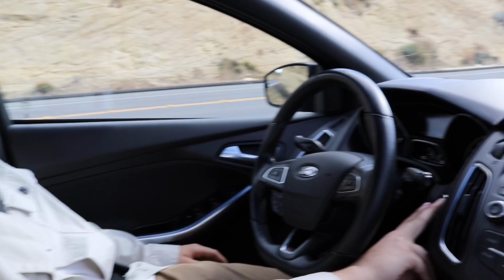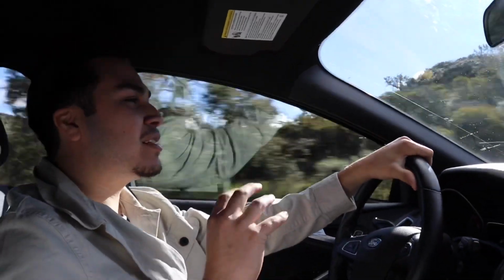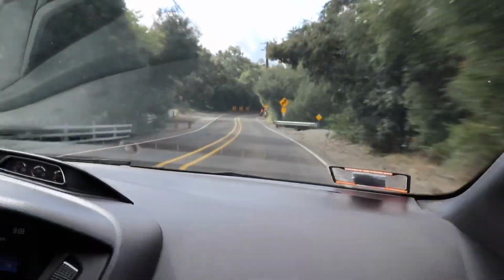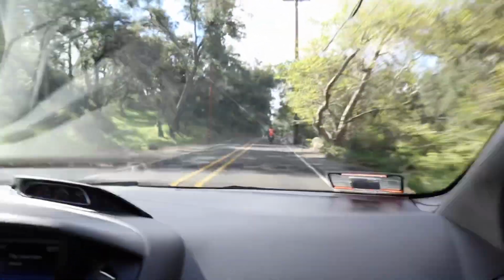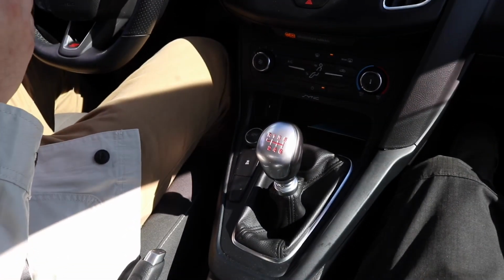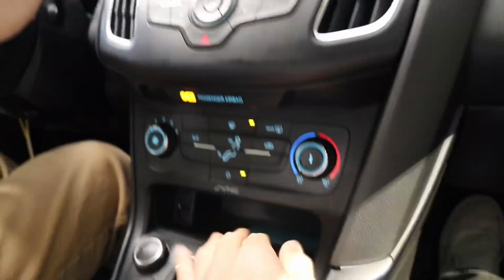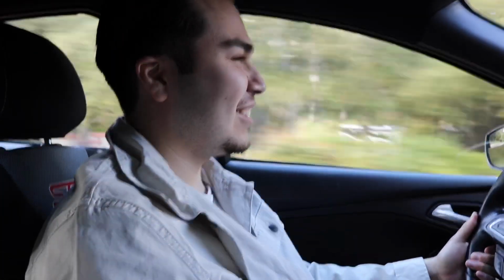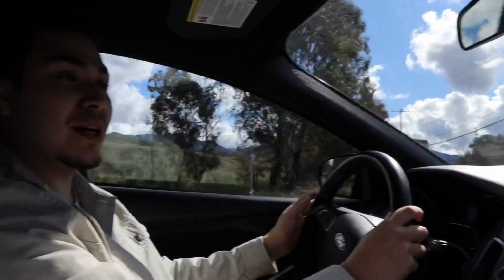FORD FOCUS ST | FULL IN-DEPTH REVIEW